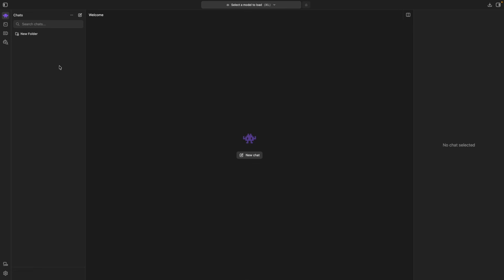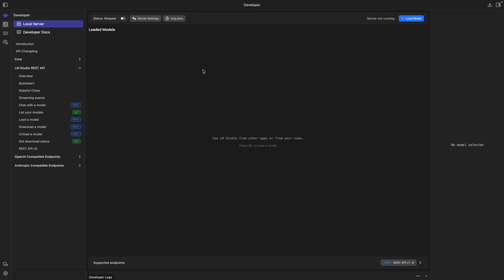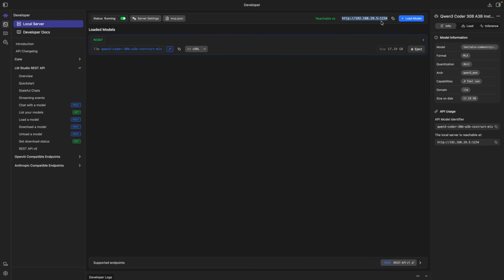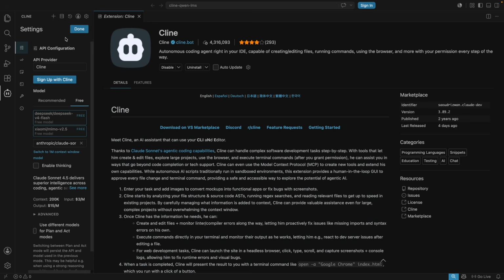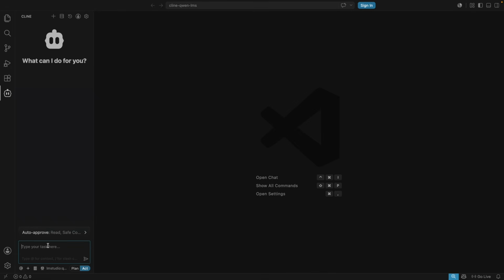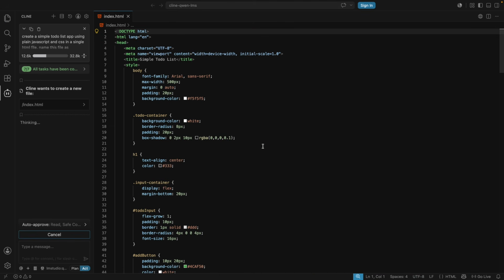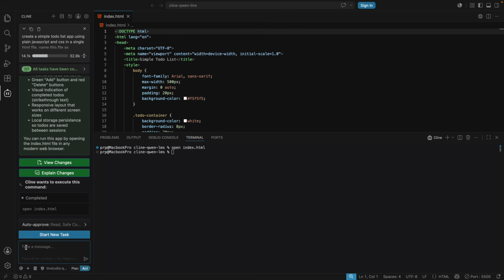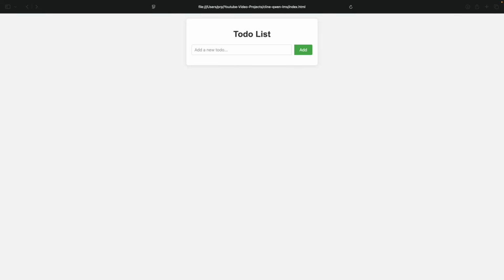Free AI Coder: Cline + Qwen Setup in VS Code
Learn how to set up Cline + Qwen Coder as your FREE AI coding assistant in VS Code! This complete tutorial shows you exactly how to install and configure both tools for zero cost—no API keys, no subscriptions, no hidden fees.

Whether you're a beginner programmer or an experienced developer, this setup will supercharge your coding workflow. Cline + Qwen is the perfect open-source alternative to expensive AI coding tools. Build faster, code smarter, and save thousands of dollars per year.

00:00 Introduction to the free local AI coder
00:24 Download Qwen 3 Coder in LM Studio
01:04 Load the model into memory
01:29 Start the local inference server
02:21 Install the Cline extension in VS Code
02:46 Connect the Cline API to LM Studio
03:15 Prompt AI to build a to-do list app
04:12 Test the generated application
04:40 Refine UI spacing with a prompt

✨ WHAT YOU'LL LEARN:

✓ How to install Cline extension in VS Code (2-minute setup)
✓ Configure Qwen Coder for free local model inference
✓ Generate AI code suggestions WITHOUT API costs

❌ Tired of paying $20/month for ChatGPT Plus?
❌ Frustrated with expensive IDE plugins & subscriptions?
❌ Want AI-powered coding WITHOUT monthly costs?
❌ Need a setup that works offline (no internet dependency)?

✅ This tutorial shows the BEST free alternative setup
✅ Works completely offline (no internet dependency)
✅ Runs on your local machine (100% private)
✅ Zero API costs forever
✅ Perfect for solo developers, students & teams
✅ Open-source and community-supported
✅ Constantly improving (not behind a paywall)

👥 PERFECT FOR:

• Junior Developers learning to code faster
• Senior Engineers automating repetitive tasks
• Indie Developers building MVPs on a budget
• CS Students working on projects
• Open Source Contributors
• Freelancers increasing productivity
• Teams with limited budgets
• Privacy-conscious developers
• Anyone who hates subscriptions!

🔔 DON'T FORGET TO:

👉 LIKE this video if it helps you save hundreds on AI tools
👉 COMMENT with your setup experience or questions
👉 SHARE with developer friends who need this